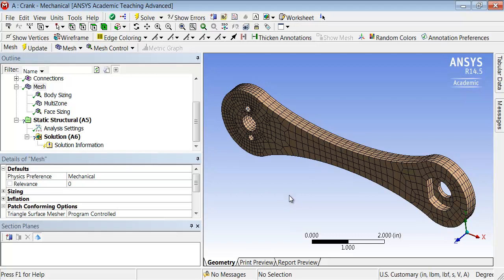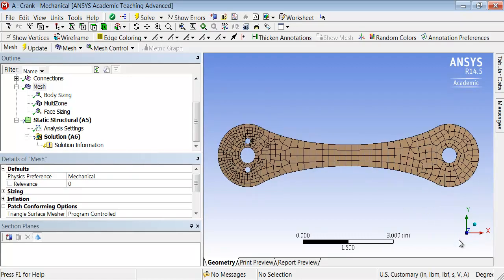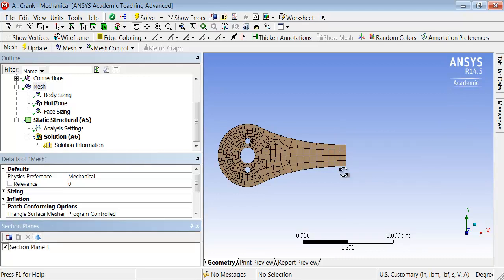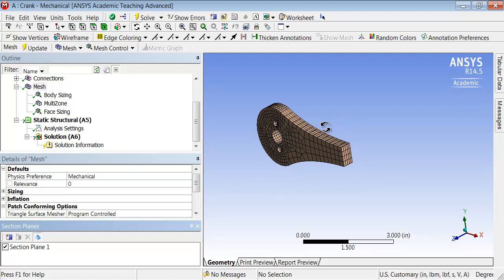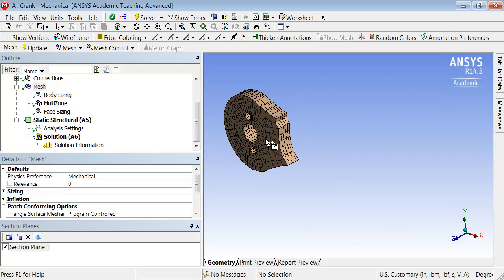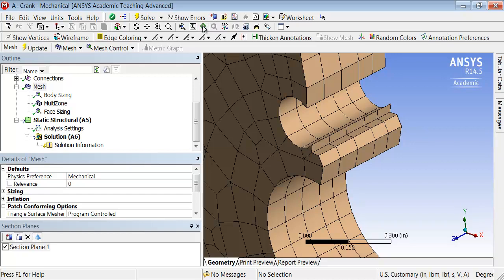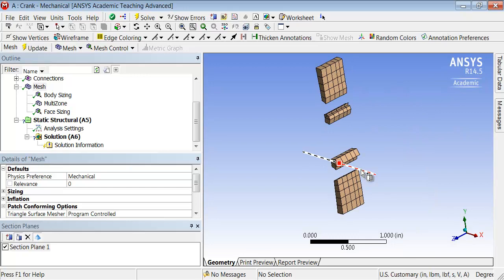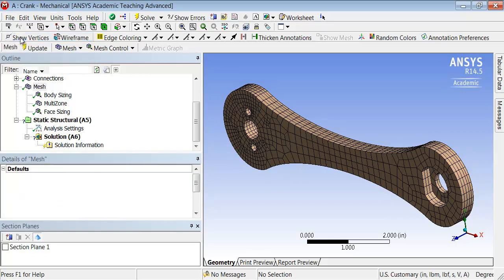SimCafe: Crank in ANSYS, Section Planes